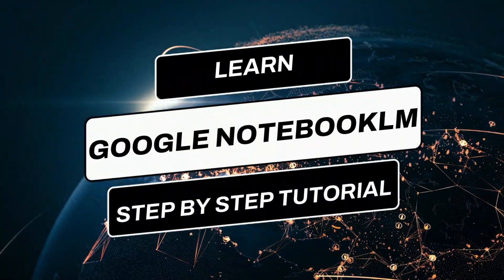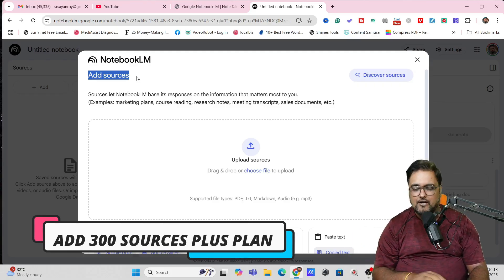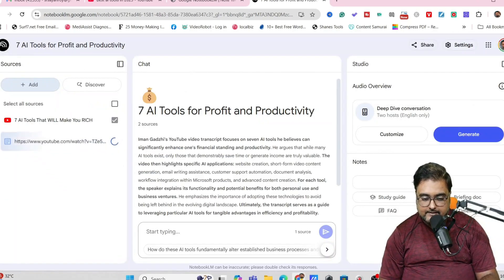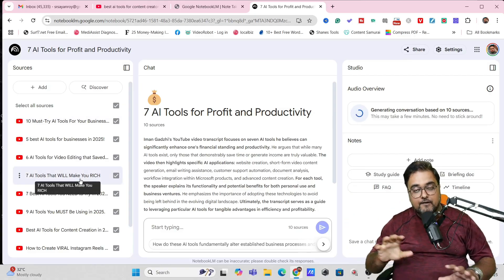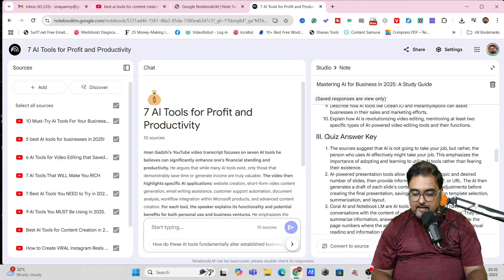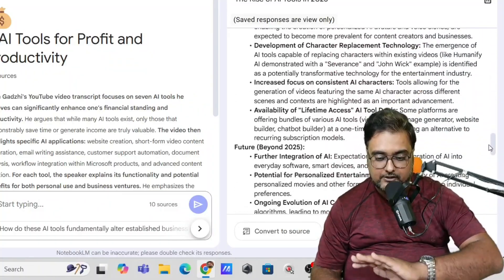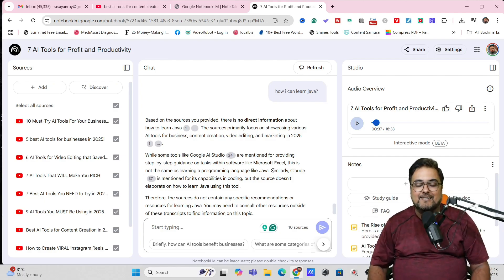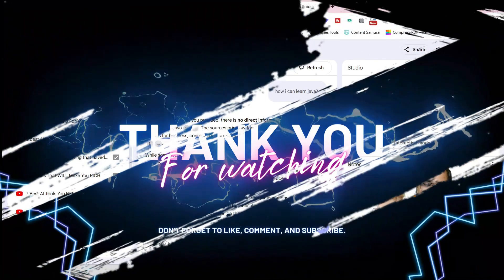Notebook LM Step By Step |📢Notebook LM Tutorial | 📢How To Use Notebook LM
📒 Notebook LM Step By Step | Google Notebook LM Tutorial | How To Use Notebook LM 🔥
Learn how to use Notebook LM, the latest AI-powered note-taking and research assistant by Google, in this step-by-step beginner-friendly tutorial! 🙌

In this video, I will walk you through the full process of using Google Notebook LM — from setting up your first notebook to using AI-powered summaries, asking questions based on your documents, and organizing your research effortlessly. 🧠💻

✅ What You'll Learn in This Video:
📌 How to create and manage notebooks in Notebook LM
📌 How to upload and use your documents (PDFs, Docs, Slides)
📌 How to use AI-powered Q&A and summaries
📌 How to organize research, ideas, and content like a pro
📌 How to collaborate using Notebook LM for study, writing & projects

🚀 Key Features of Notebook LM:
✨ Built by Google with Gemini AI integration
✨ Summarize long documents in seconds
✨ Ask questions and get answers from your files
✨ Cite sources automatically
✨ Organize multiple topics inside a single notebook
✨ Works seamlessly with Google Docs, PDFs & Slides

🎯 Use Cases for Google Notebook LM:
📚 Students: Summarize textbooks, create study guides, and prep for exams
🧑‍🏫 Teachers: Create quick lesson summaries and research notes
✍️ Writers & Researchers: Organize ideas, sources & citations
🎥 Content Creators: Research scripts, video ideas & outlines
🏢 Professionals: Summarize long reports, analyze presentations & write faster

00:00 – 🔥 Introduction to Notebook LM
01:15 – 💡 What Is Google Notebook LM?
02:40 – ✨ Key Features & Functionalities Overview
04:10 – 🧠 How Notebook LM Uses Gemini AI
05:30 – 📁 Uploading Files: Google Docs, PDFs & Slides
07:00 – 📒 Creating & Managing Notebooks
08:30 – 📌 Organizing Topics & Sections
09:50 – 🤖 How to Ask AI Questions from Your Notes
11:15 – 📝 AI-Powered Summaries & Citations
12:45 – 🧩 Real-Life Use Cases (Students, Teachers, Creators)
14:30 – 📊 How Professionals Can Use Notebook LM
15:30 – ⚙️ Settings, Preferences & Tips
16:40 – 💬 Limitations & What to Expect
17:30 – 🚀 Final Thoughts & Productivity Tips
18:20 – 🙌 Outro + Subscribe & Like CTA

💡 Why Notebook LM is a Game-Changer:
Notebook LM saves hours of manual reading and helps you get instant insights from your own files. Whether you're a student, educator, creator, or professional — this tool will boost your productivity and research process. 🚀